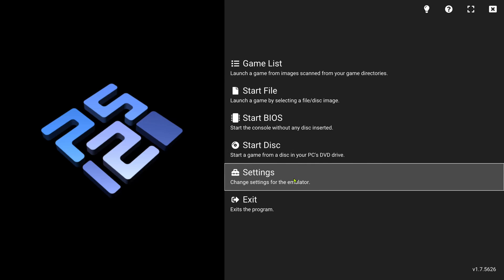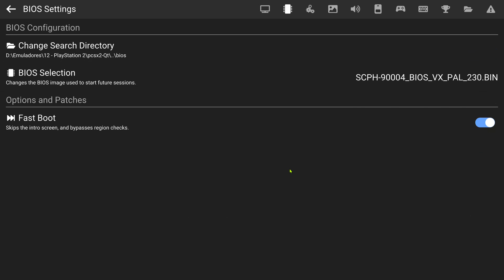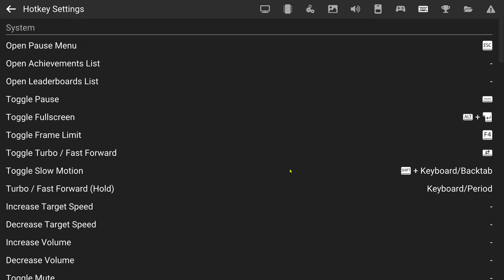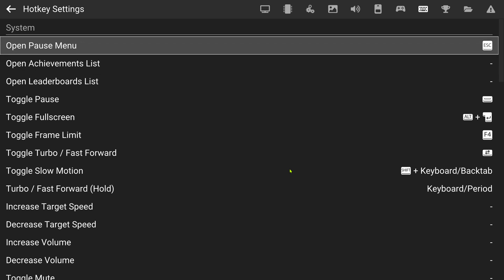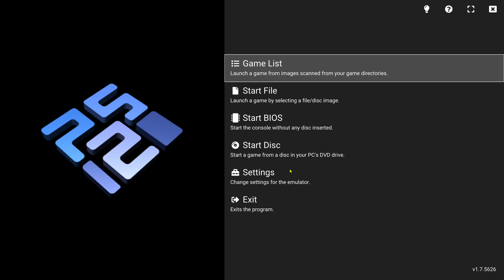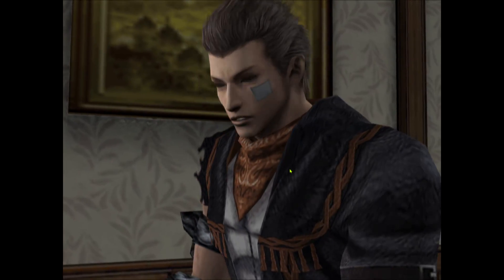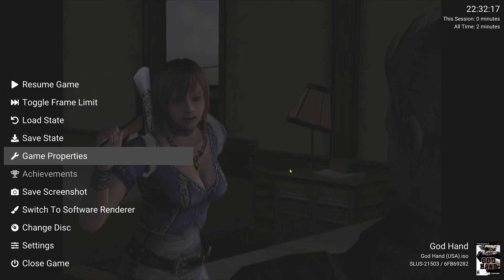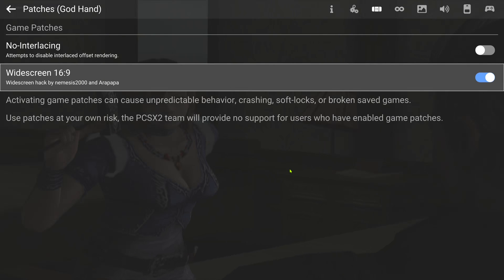How to Enable PCSX2 widescreen patches in Big Picture mode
🖥️PC Specs:
CPU: Intel(R) Core(TM) i5-10400F CPU @ 2.90GHz
RAM: 16GB
GPU: NVIDIA GeForce GTX 1660 SUPER